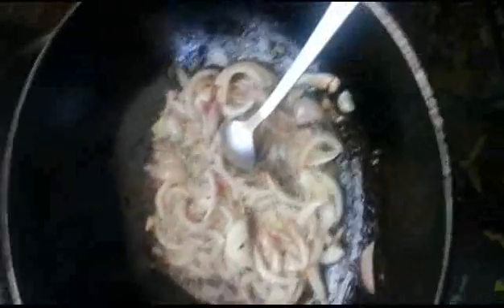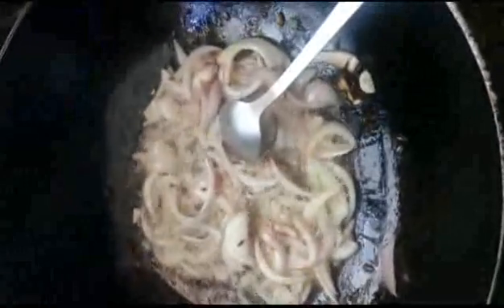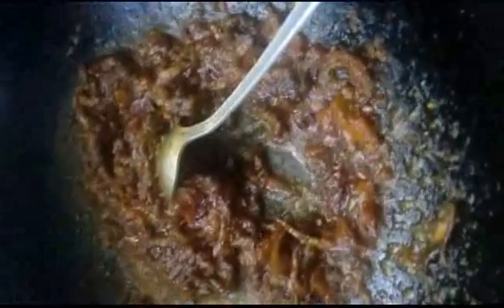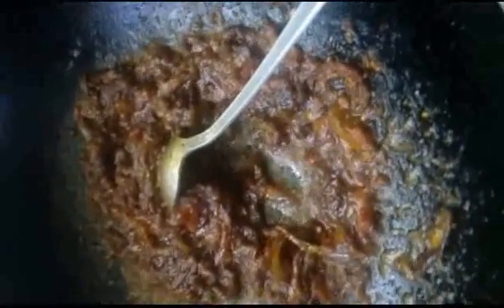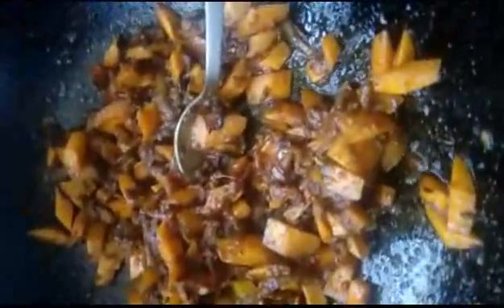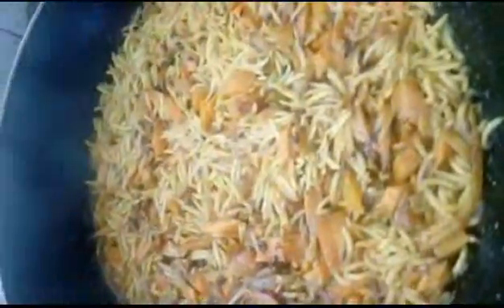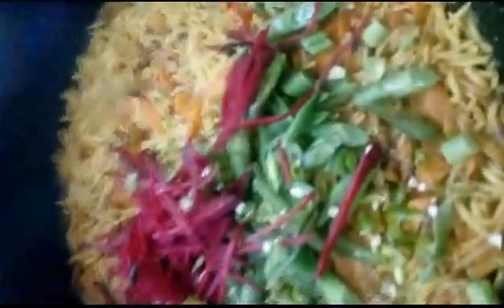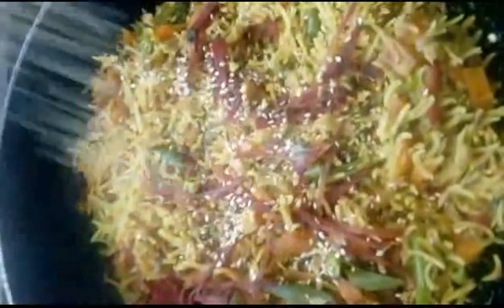Vegetable Biryani Recipe Super Quick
This is a bachelors Veg biryani recipe full of goodness and taste.
Ingredients:
Long grain rice 200gms
diced mix veggies 200gms
Oil/Ghee 50ml
Sahi Jeera/cumin 1tsp
onion + tomato 100gms
Homemade garam masala 1 TSP
beetroot julienne 20gms
dry roasted sesame seeds 1tsp or any seed u have
kewra/rose water essence